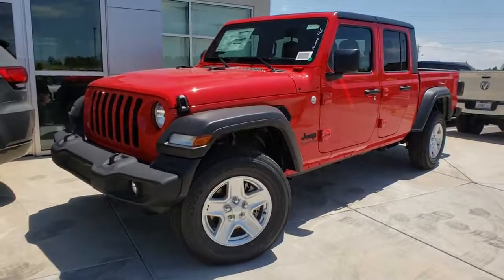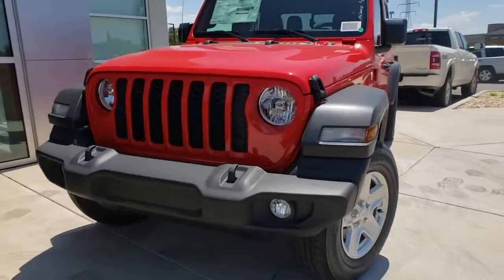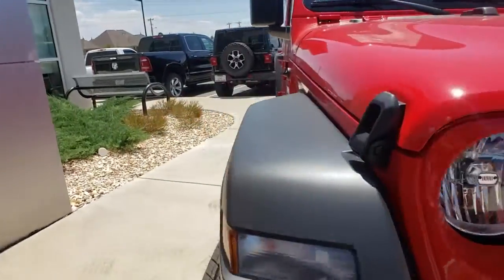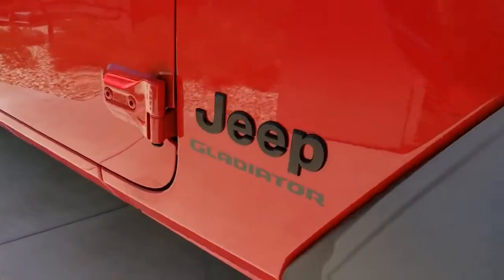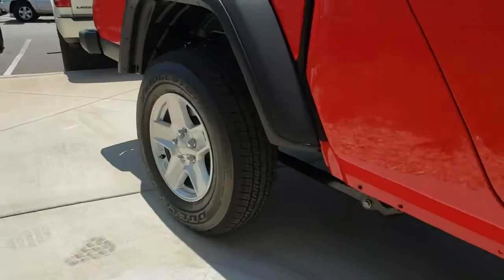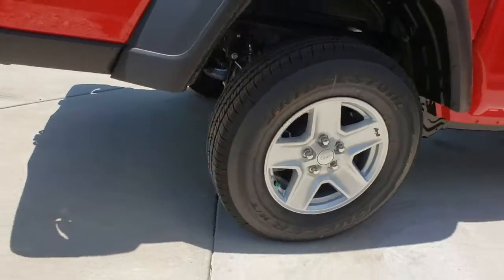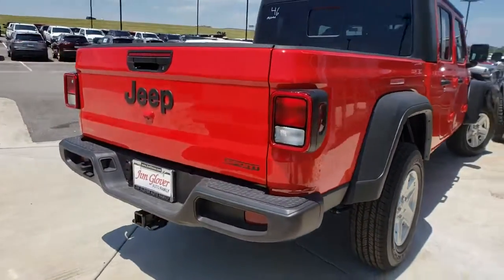2020 Jeep Gladiator Tulsa, Broken Arrow, Bixby, Claremore, Owasso, OK DT3465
Red Clearcoat New 2020 Jeep Gladiator available in Owasso, Oklahoma at Jim Glover Chrysler Dodge Jeep RAM Fiat. Servicing the Tulsa, Broken Arrow, Bixby, Claremore, OK area.
2020 Jeep Gladiator Sport S - Stock#: DT3465 - VIN#: 1C6HJTAG3LL112847

$1,628 off MSRP! Red Clearcoat 2020 Jeep Gladiator Sport S 4WD 8-Speed Automatic 3.6L V6 24V VVTbrbrThank you for shopping at Jim Glover Dodge Chrysler Jeep Ram Fiat! We are committed to providing an excellent customer service experience during your vehicle purchase. We know you have options when choosing where to buy your next vehicle, here are a few reasons why your best choice is right here at Jim Glover Dodge: -Honest and transparent pricing -No pressure environment -Free Carfax history report -Most value for your trade-in -The Glover Guarantee -Engines for Life -Five day exchange program -Free delivery within 100 miles.brbrbrThank you for choosing Jim Glover Dodge Chrysler Jeep Ram Fiat, we appreciate the opportunity to earn your business for life. Whether you are looking for a new Dodge, Chrysler, Jeep, Ram, Fiat or pre-owned car, truck, or SUV you will find it here. We have helped many customers from Tulsa, Oklahoma City, Sand Springs, Broken Arrow, Owasso, Sapulpa, Claremore, Okmulgee, Stillwater, Muskogee, Bartlesville, Joplin, Coffeyville and Ft. Smith find the vehicle of their dreams!